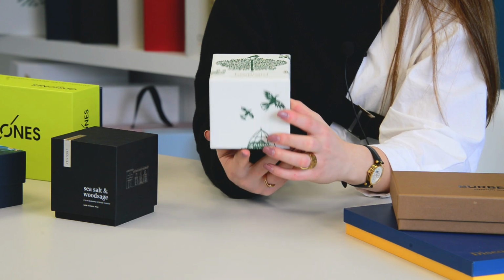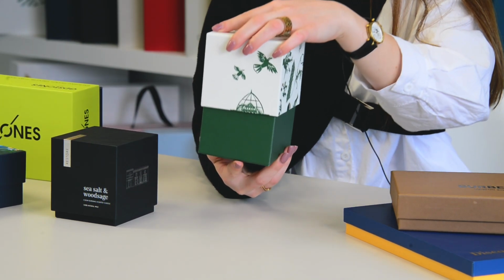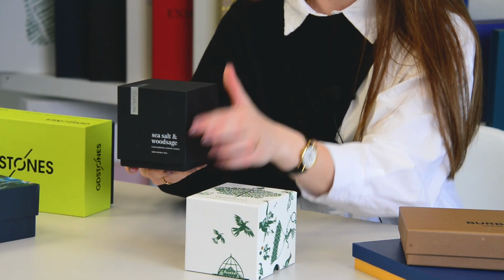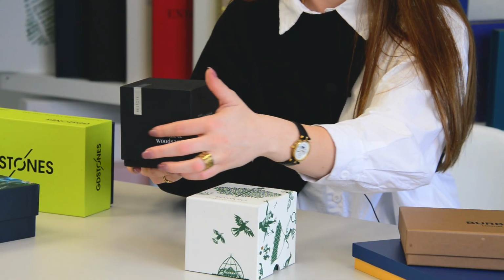Round and Sharp Edge Boxes | Base and Lid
Round and sharp-edge rigid boxes are two types of boxes commonly used for the packaging and presentation of various products. Both types of boxes are made from rigid materials such as cardboard or paperboard and are designed to provide durability and protection to the products inside.

Round-edge rigid boxes have smooth, curved edges that give them a softer, more organic appearance. These boxes are often used for packaging high-end products such as luxury cosmetics, jewelry, and gift items. They can be customized with various finishes and printing techniques to create a high-end, premium look and feel.

Sharp-edge rigid boxes, on the other hand, have clean, straight edges that give them a more modern and sleek appearance. These boxes are commonly used for packaging electronic devices, tech accessories, and other products that require a clean and minimalist design. They can also be customized with different finishes and printing techniques to create a sleek and modern look.

Both types of boxes are versatile and can be used for a wide range of products. The choice between round-edge and sharp-edge boxes ultimately depends on the desired aesthetic and functionality of the packaging.